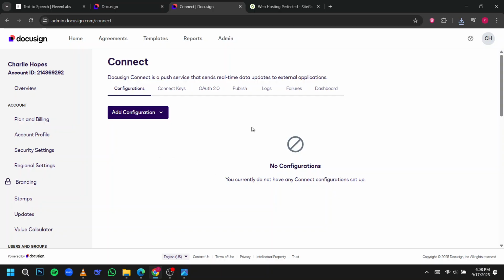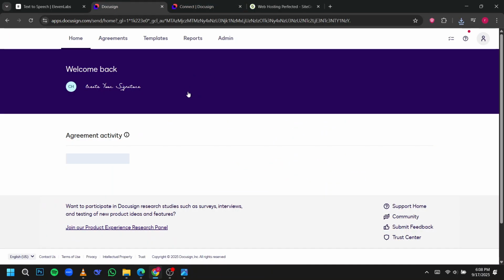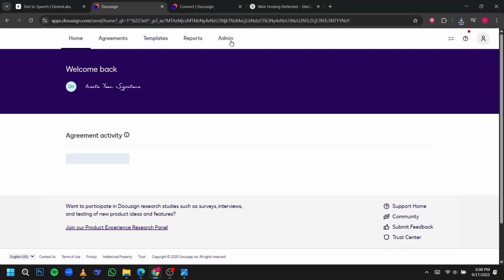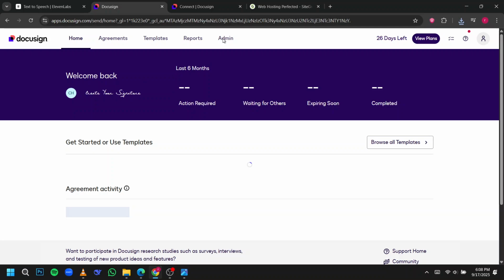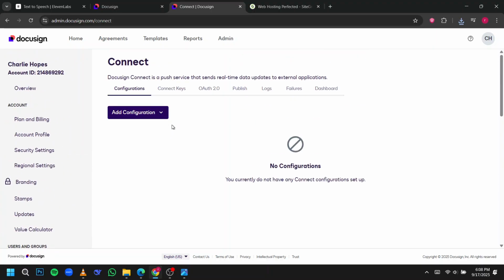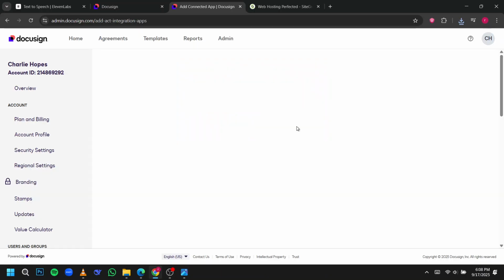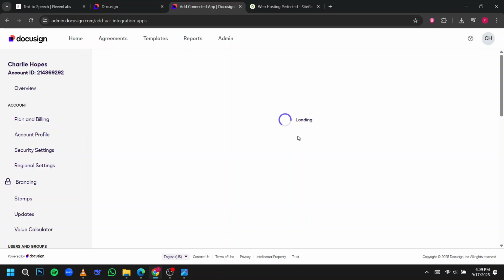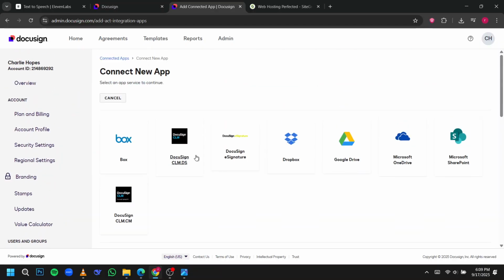How to Integrate Docusign with Sharepoint - 2025 (NEW METHOD)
How to Integrate Docusign with Sharepoint
In this video, you will learn how to integrate DocuSign with SharePoint step by step. We cover everything from setting up your DocuSign account to linking it with SharePoint for seamless document signing and management. This tutorial also explains tips for automating workflows, sending documents for e-signatures, and improving collaboration within SharePoint. Whether you’re a beginner or looking to streamline your digital signing process, this guide makes integrating DocuSign with SharePoint easy and efficient.